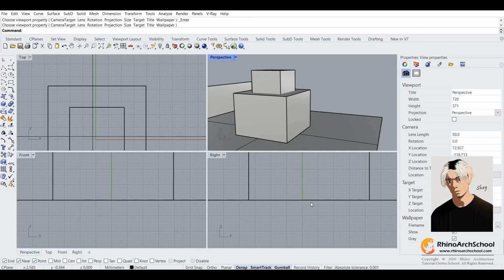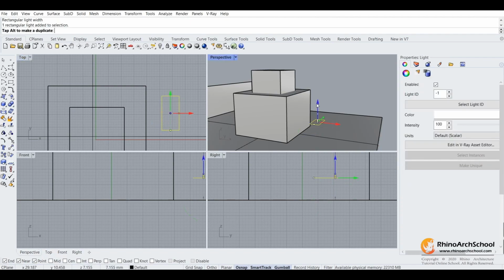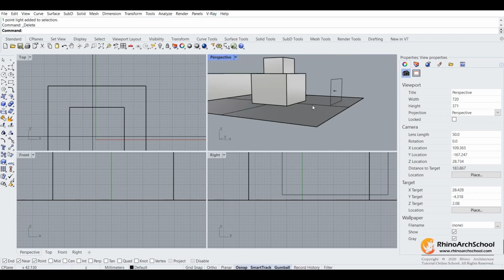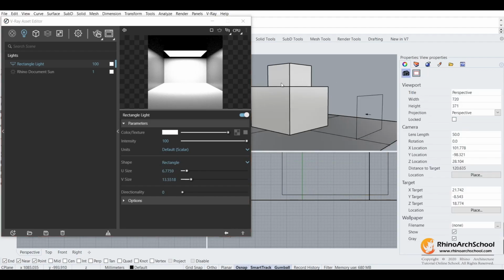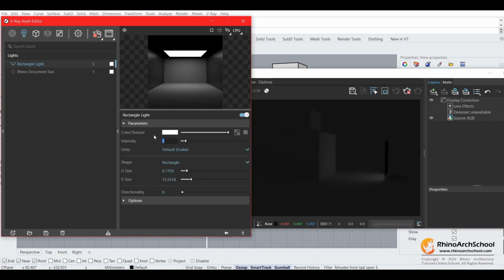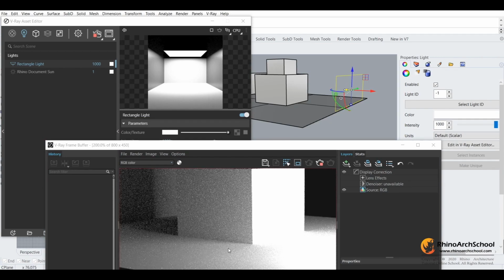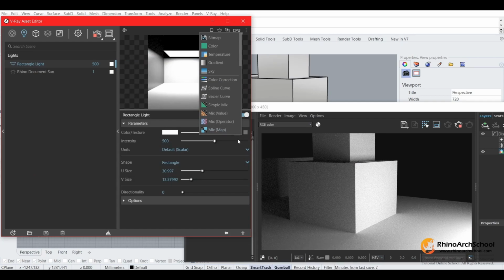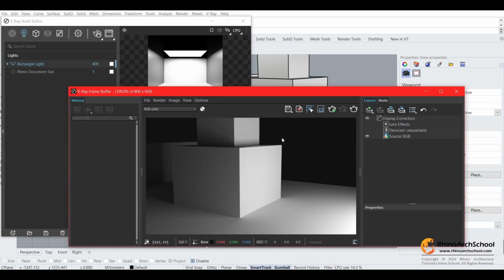RhinoArchSchool - V-Ray for Rhino Rendering Tutorials from Beginner to Advanced 2023 - 5